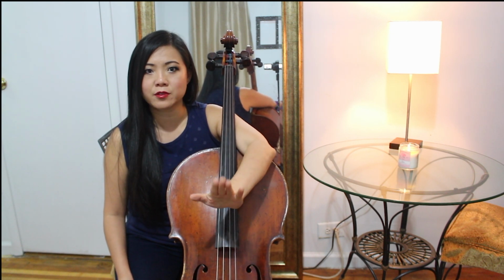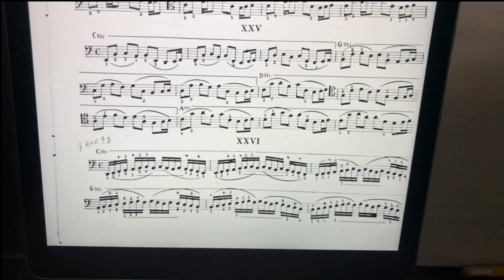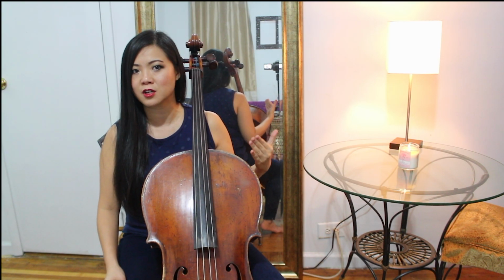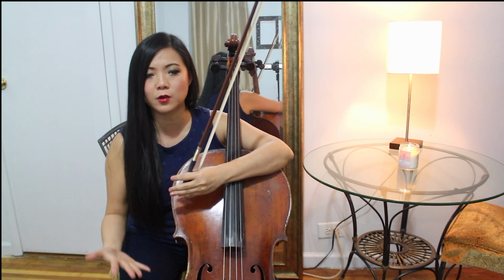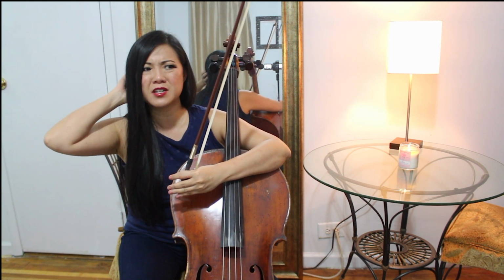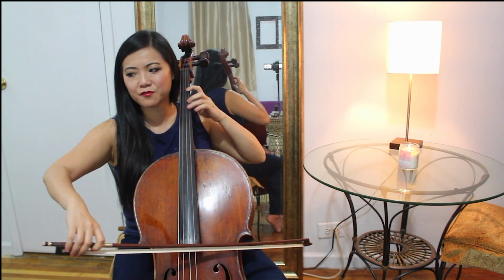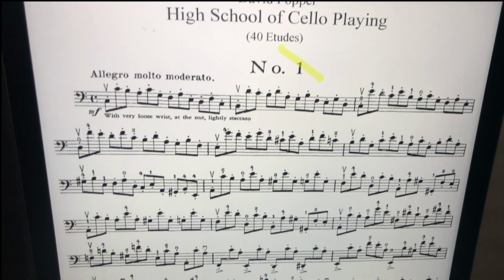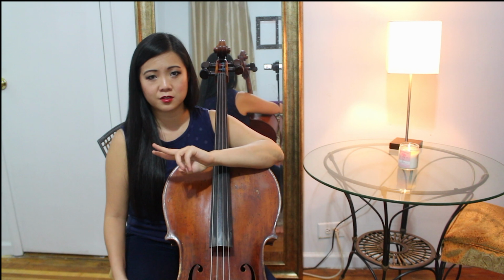My Cello Practice Routine to Build Good Technique | Cellist Wendy Law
Here's my Cello Practice Routine tips and tricks.  Obviously, everyone's practice is slightly different.  Find a practice routine that works for you.  But building a good practice routine is great for the long run.

Books mentioned in the video:
Sevcik: